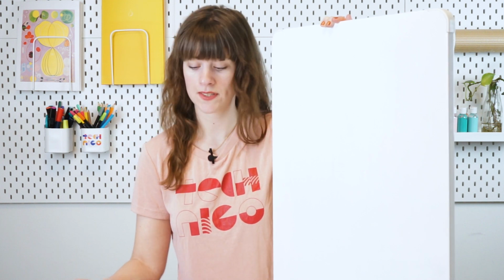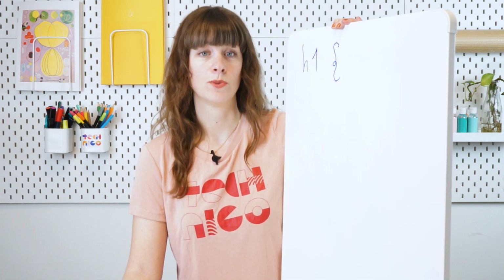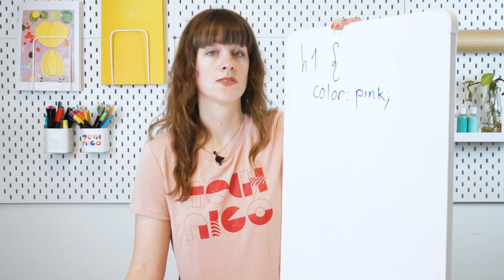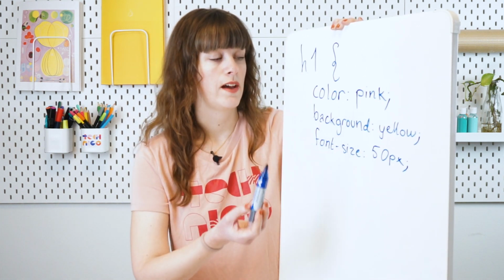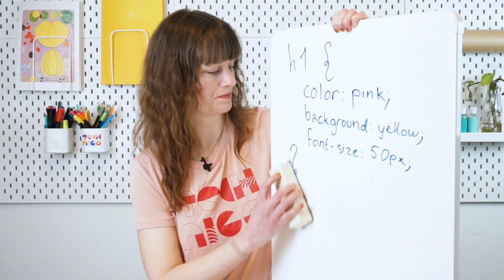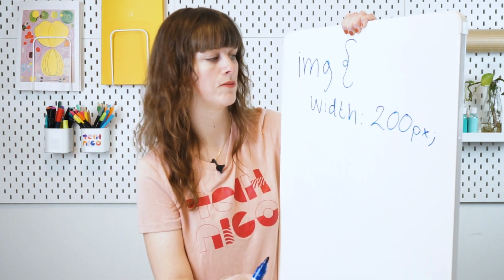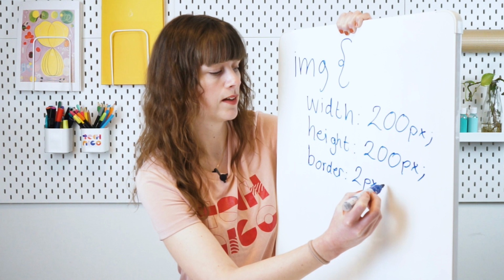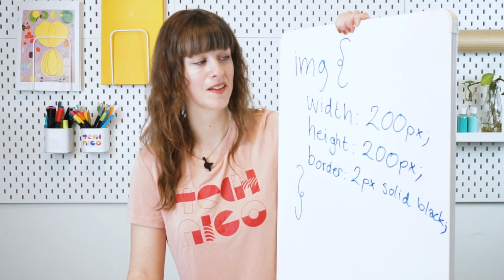PART 6: Styling websites with CSS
In this video it's time to learn about styling your website with colors and sizes using CSS.

⭐️ Beginners. Try coding in a fun, interactive, and friendly way.
⭐️ Applicants of the Web Development Boot Camp.
⭐️ Anyone who needs to learn the basics of HTML and CSS.

⭐️ Learn about the superpower that is coding.
⭐️ Try the basics of web programming using HTML and CSS.
⭐️ Create a small web project, all designed by you.
⭐️ Enjoy a creative workshop template via Figjam.
⭐️ Let your creative juices flow through music and exercises.
⭐️ Join our Slack community to keep learning.
⭐️ Get your course certificate!